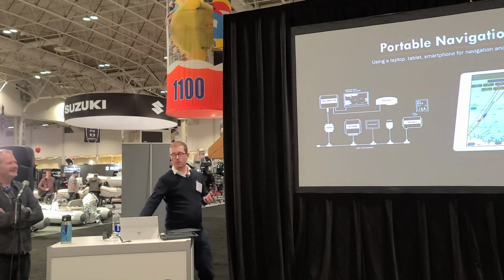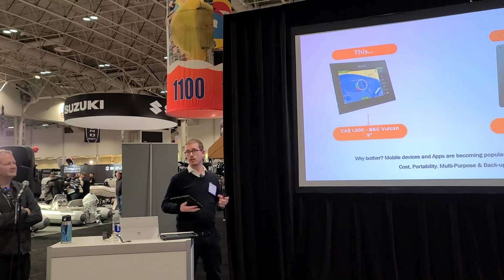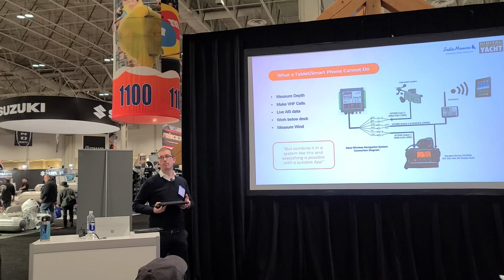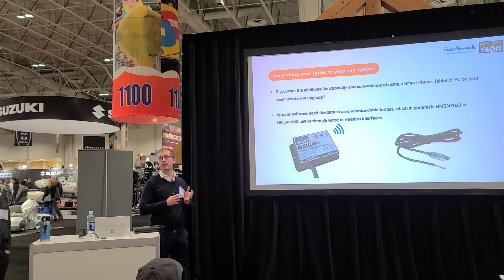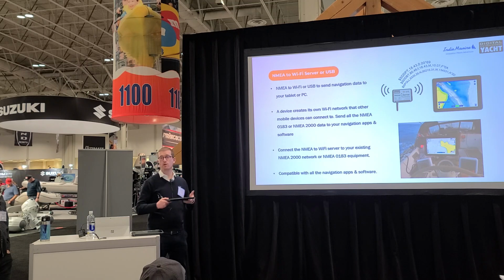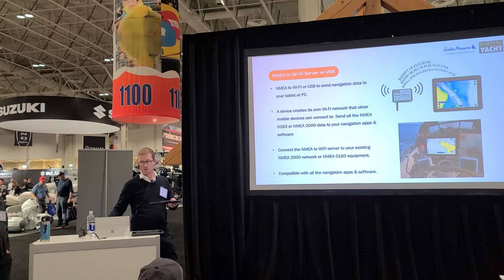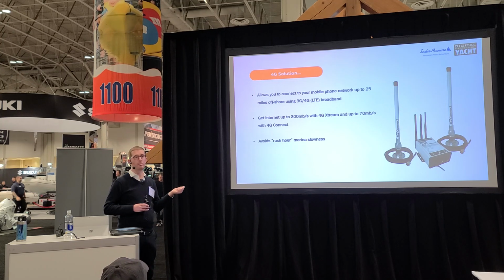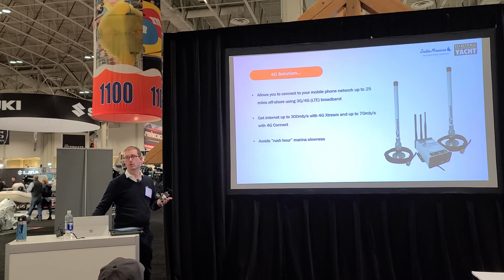Digital Yacht Presentation at Toronto Boat Show 2023 on Internet for Boats in Canada & Tablet Nav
Internet afloat is now a must have for on board entertainment, communications and of course work from boat.  This video created live at the Toronto boatshow 2023 shows some of the latest ideas for connectivity afloat.  4G and 5G LTE Digital Yacht systems offer affordable and reliable web access.